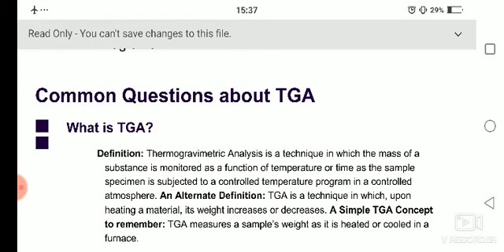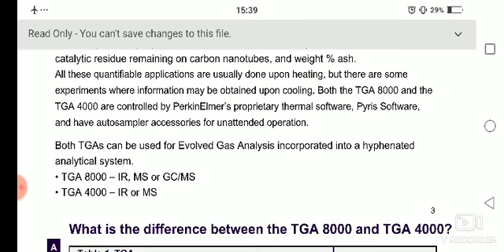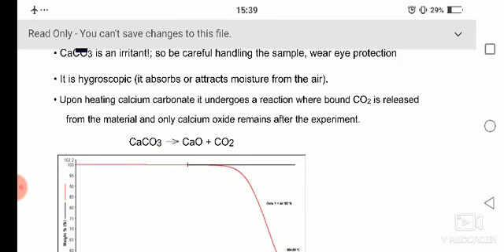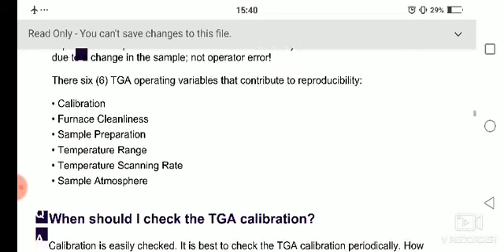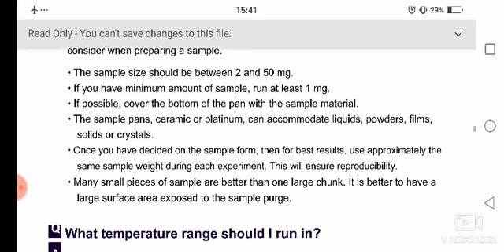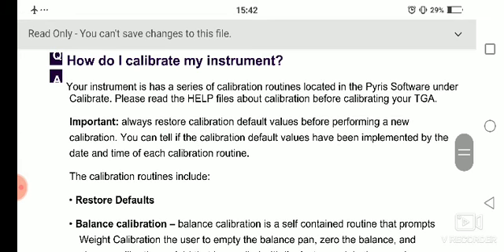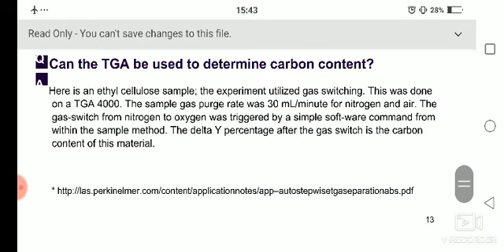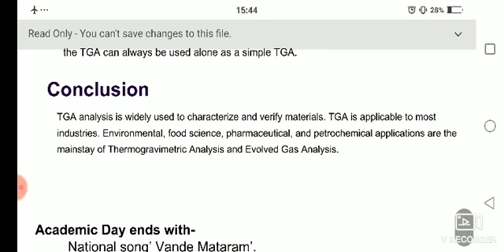20- FAQS ABOUT THERMOGRAVIMETRIC ANALYSIS